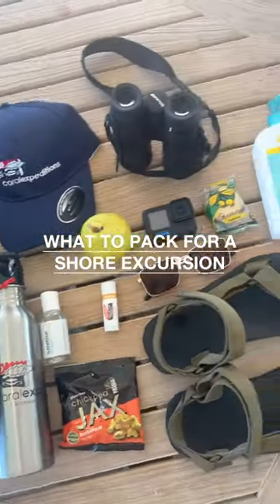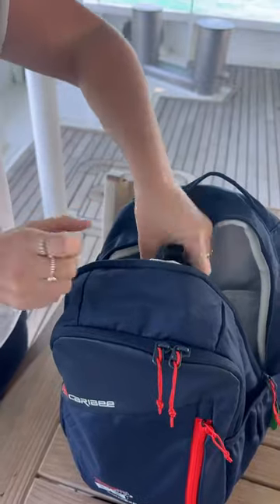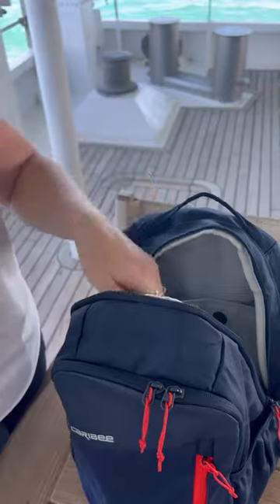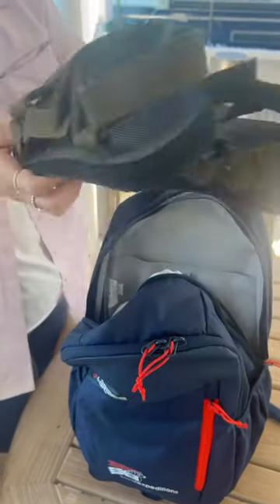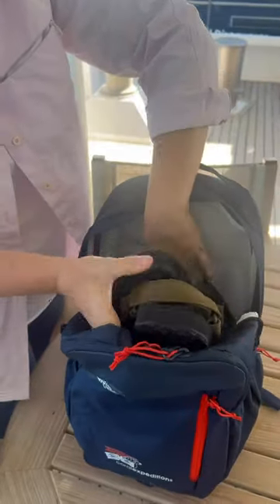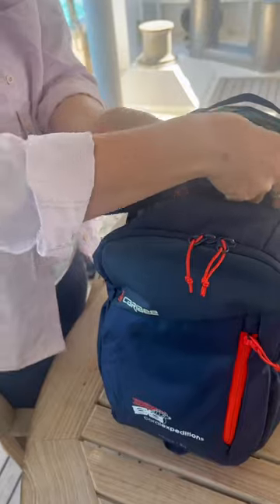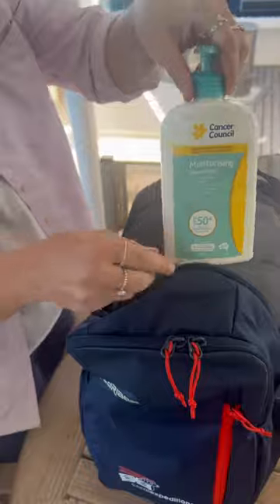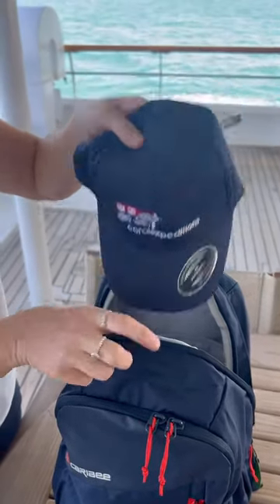What to pack for your shore excursion with Coral Expeditions 🚢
Do you have an upcoming voyage and are wondering what you will need for your shore excursions?
Here are our tips on what to pack to ensure you have everything you need while ashore 🎒